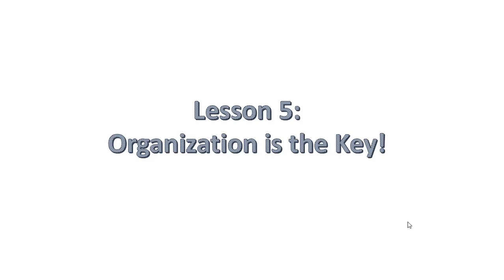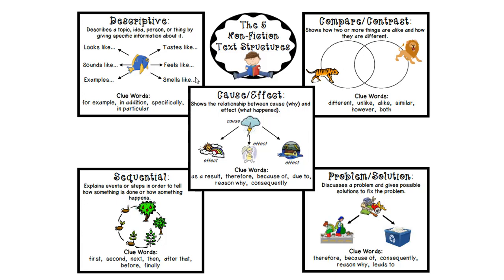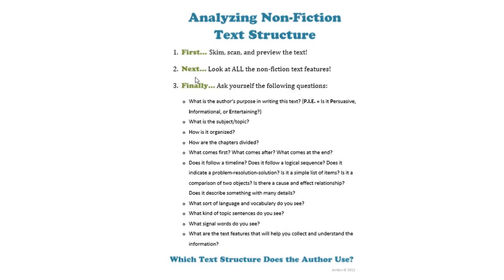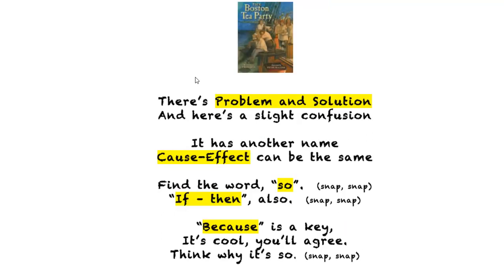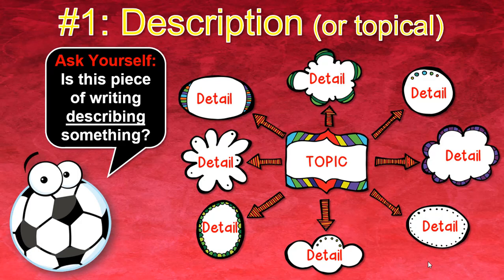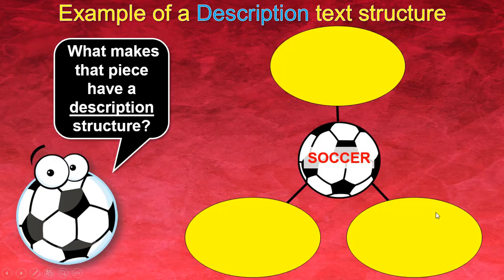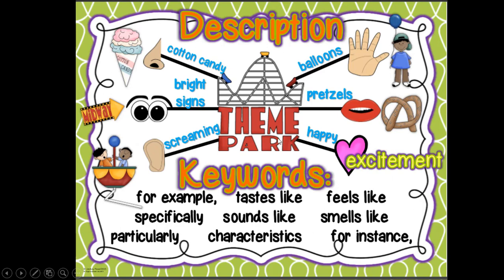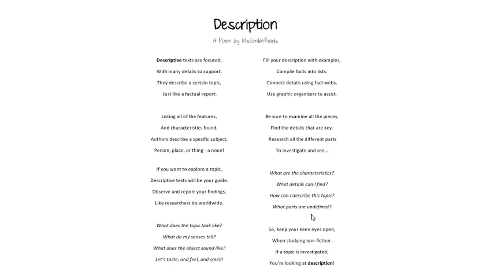Text structure and description